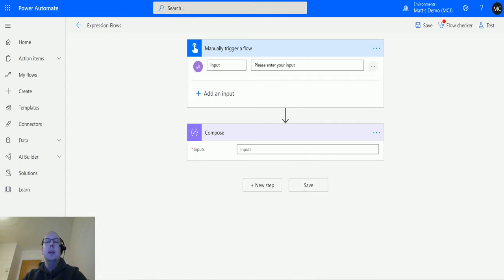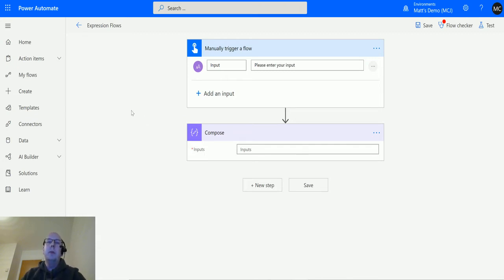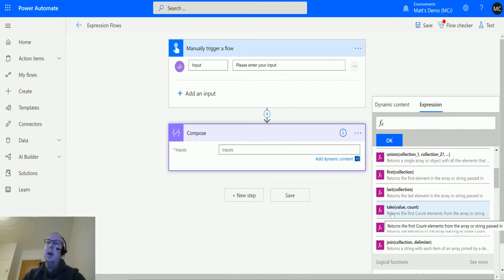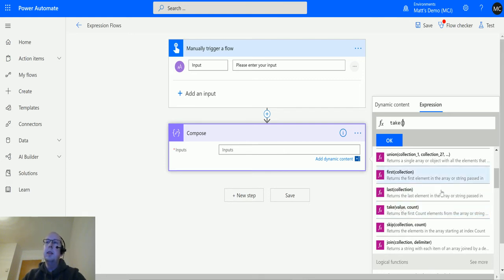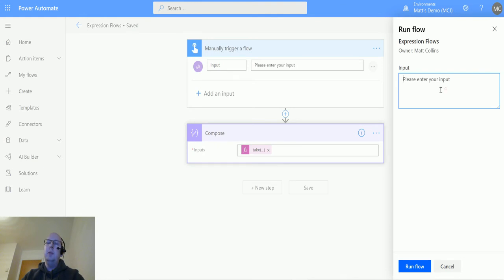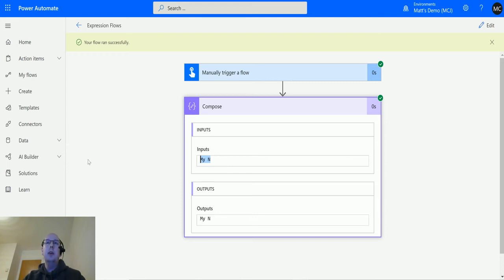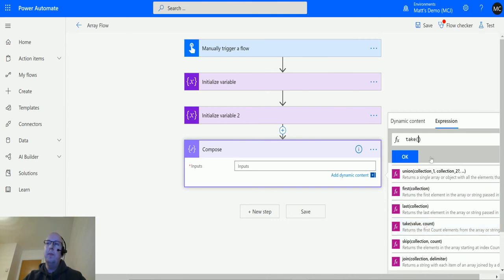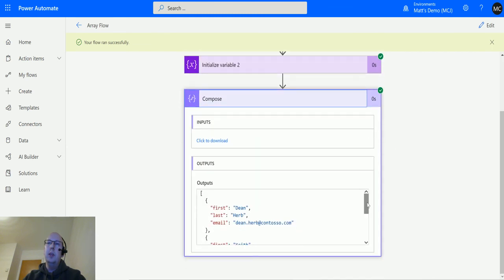Power Automate Expressions How To: take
In this video, I go through the expression take in Power Automate. Power Automate is a powerful automation and integration tool with over 280+ data connectors.